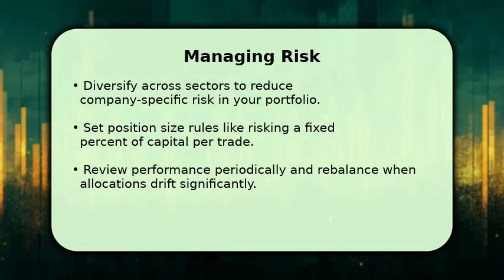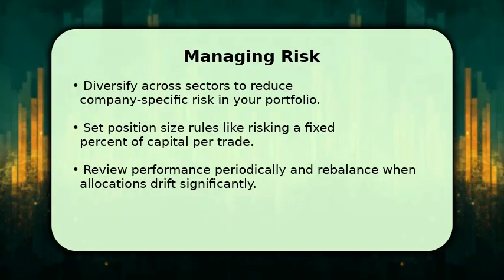How to Etrade for Beginners (The Only Way)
How to Etrade for Beginners (The Only Way) | 🧦 Life’s too short for cheap socks — go Darn Tough with a lifetime warranty ▸

Are you new to investing and looking for a comprehensive guide on how to use Etrade? Look no further! In this video, we'll walk you through the step-by-step process of getting started with Etrade. From creating an account to placing your first trade, we'll cover everything you need to know to get started. Whether you're a complete beginner or just looking for a refresher, this video is perfect for anyone looking to learn how to use Etrade.